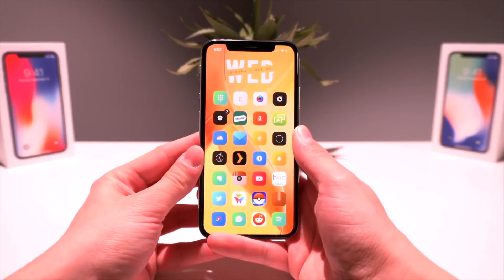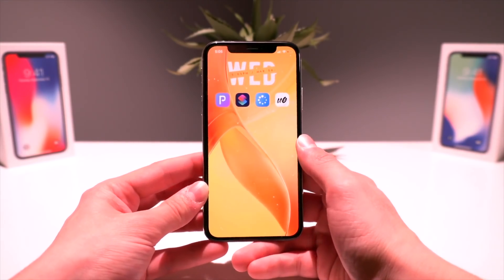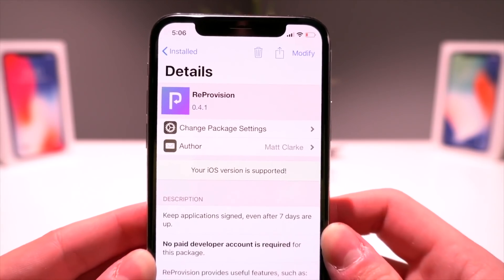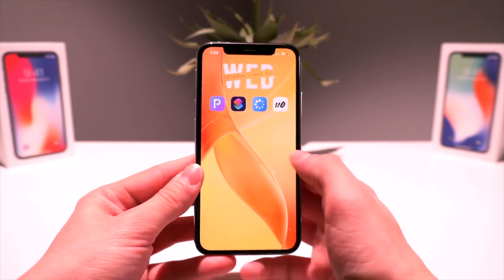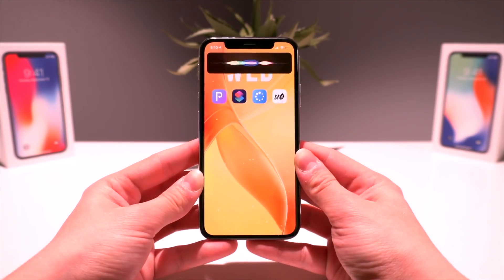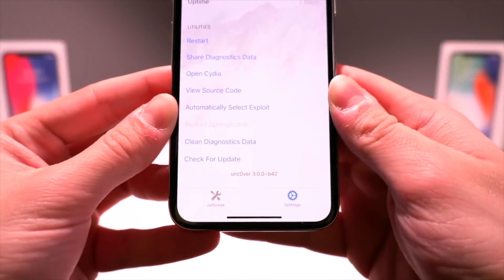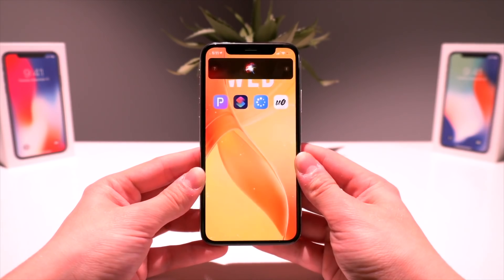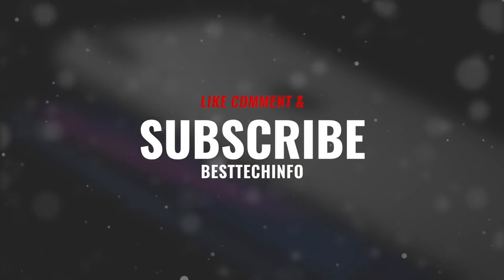iOS 12 Jailbreak: 'Hey Siri, Update Unc0ver' iOS 12.1.2 Jailbreak 😱 ❤️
How to Jailbreak iOS 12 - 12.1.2 Update Unc0ver Jailbreak with Siri Shortcut.

1. A12 Jailbreak Status Checker

3. How to Jailbreak iOS 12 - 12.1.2

Now you can finally update the Uncover Jailbreak using a Siri shortcut! Wow, jailbreaking iOS 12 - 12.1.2 just got easier!